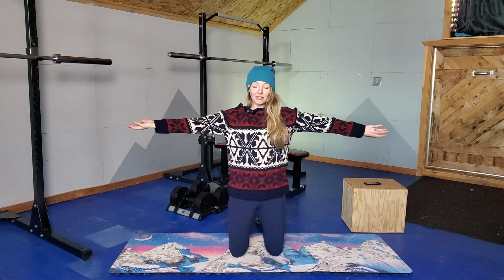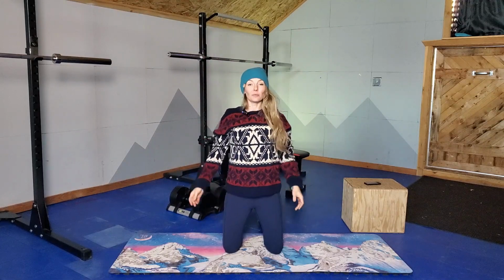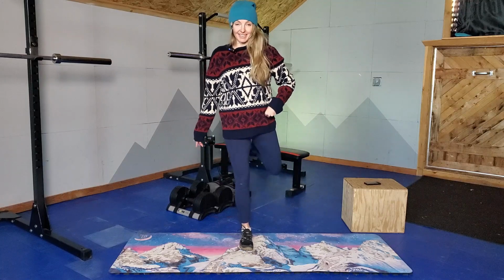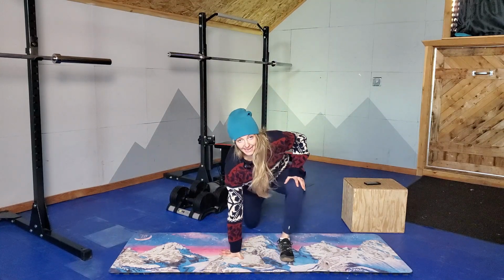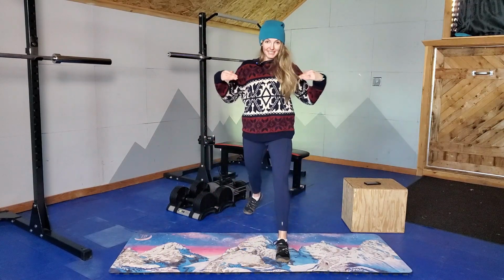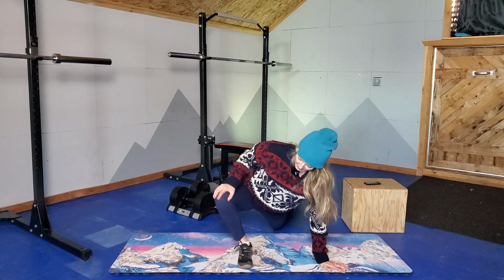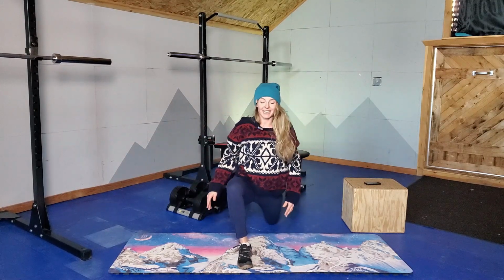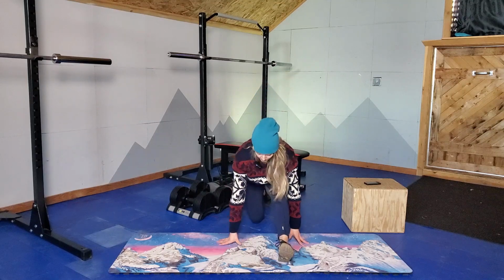The Gift of Mobility | Merry Christmas and Happy Holidays from WILDR!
Join us for a special Christmas mobility session! All you need is yourself and a little bit of space. Or encourage the whole family to join in as well!

ABOUT WILDR

We believe the point of training is to increase your capacity to interact with the world around you, with confidence and without having to worry about injuries. From professional mountaineers to amateur hikers, recreational athletes to weekend warriors, WILDR is the perfect place to bring together fitness AND fun. Our community is built on smiles and hellos as much as it is built on lifting weights and climbing mountains.

CREDS  Bachelor of Kinesiology, University of Calgary,
CPT, Canadian Society for Exercise Physiology with the High-Performance Specialization